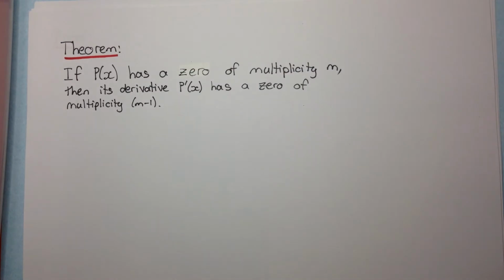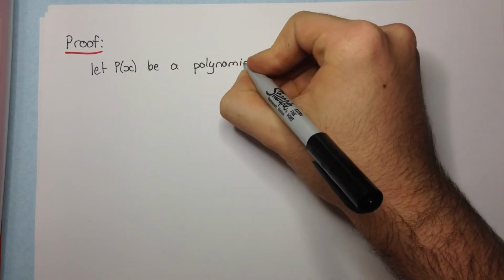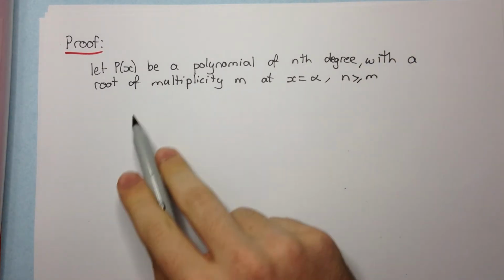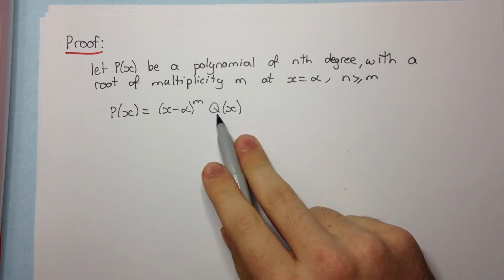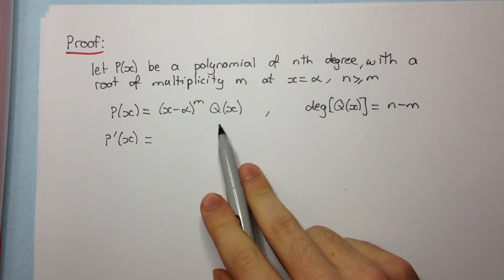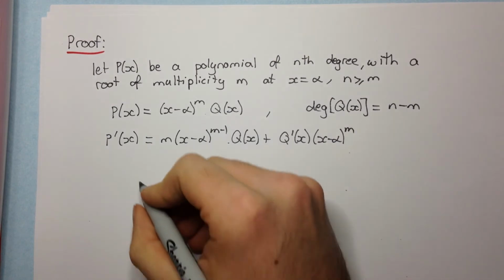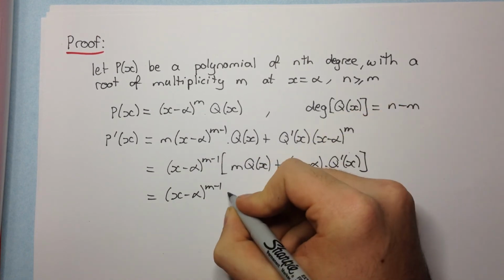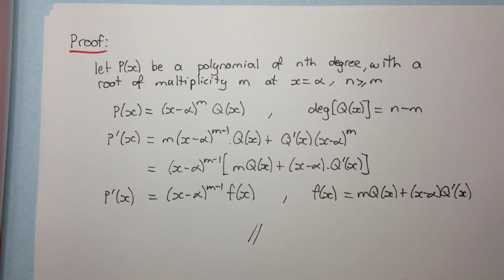HSC 4U Maths: Polynomials - Multiple Root Theorem Proof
Welcome to my HSC 4 Unit maths: Polynomials series. In this video, we introduce the Multiple Root Theorem and give a quick proof of it. The proof has been asked for in previous trials and HSC exams, so it might be worthwhile to remember it.